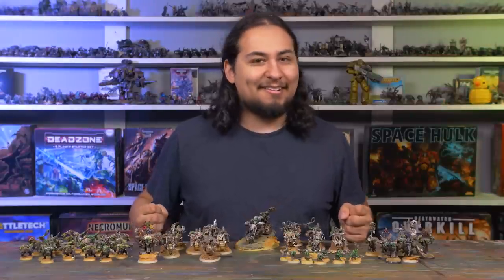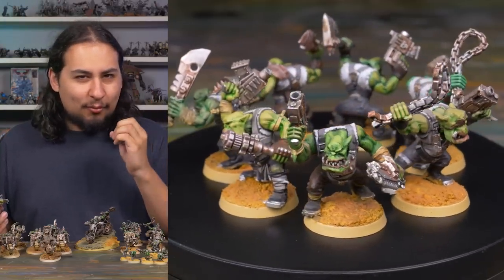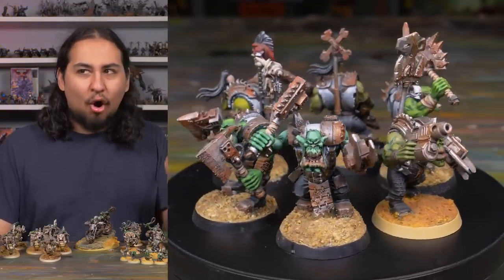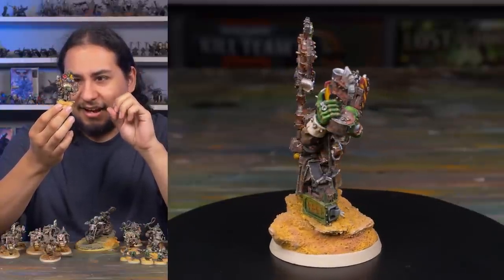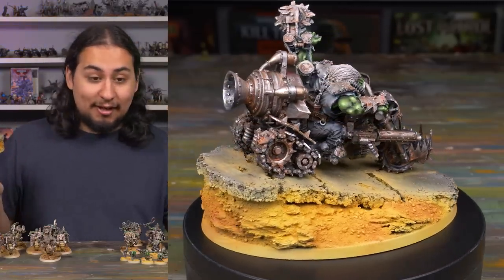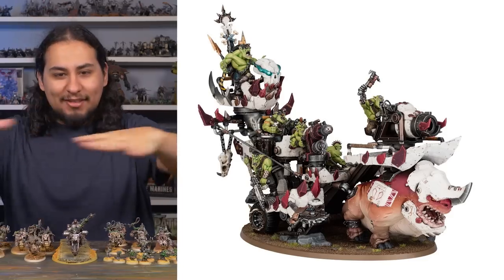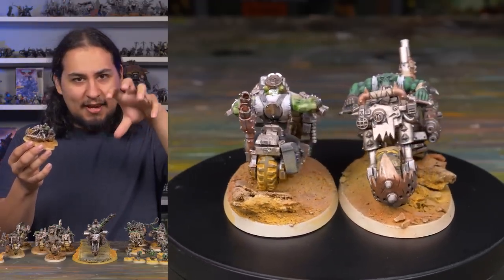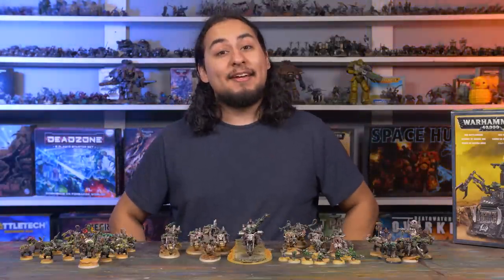The Fury Road Orks! Mad Max Ork Collection!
In this video Jay goes though all the models for his Mad Max Fury Road Warhammer 40k Ork Collection! We're streaming Monday-Friday starting at 9PM CST!! JOIN USSSS!